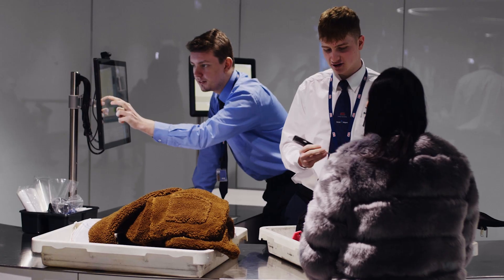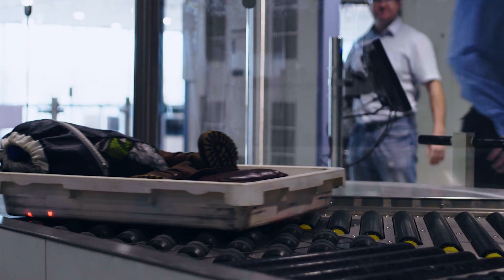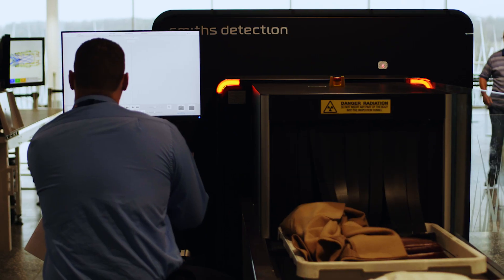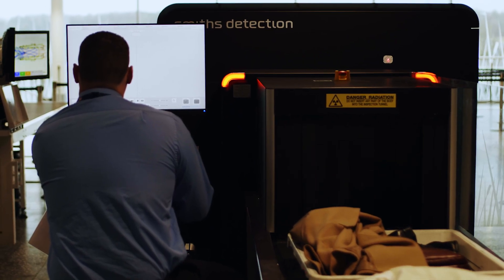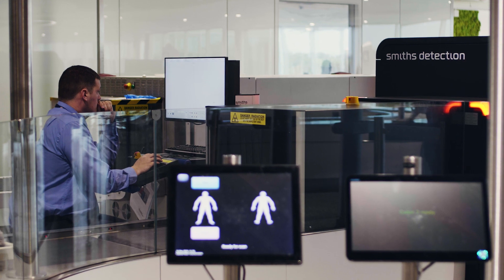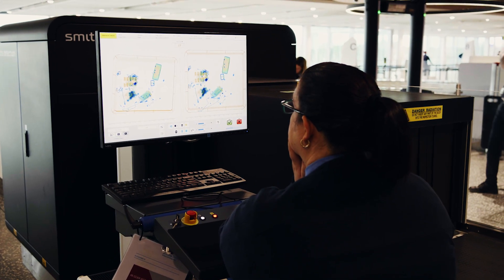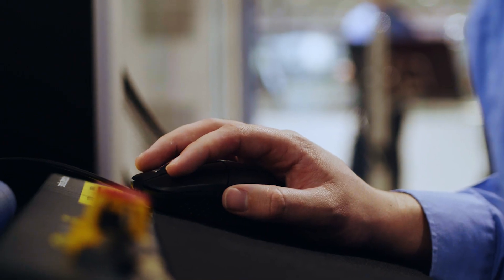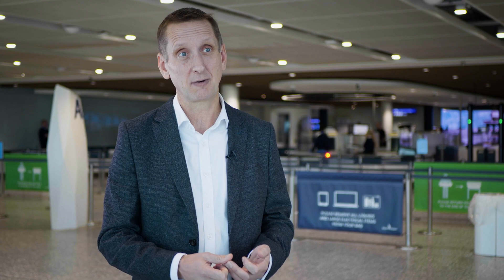The advantage of CT technology at airport checkpoints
Richard Thompson explains the value of CT technology at the airport checkpoint and what the future might hold for security screening.